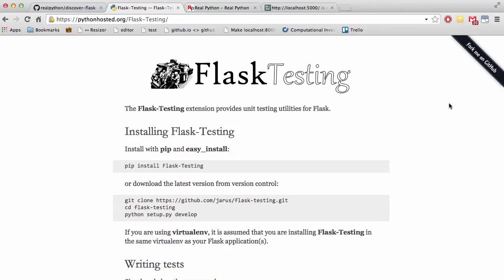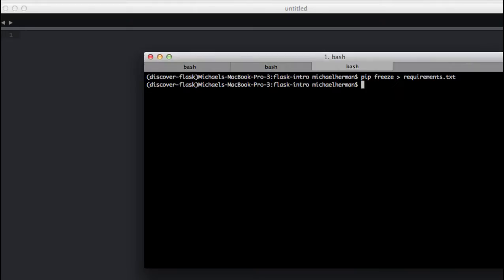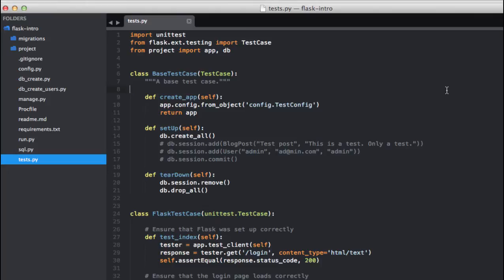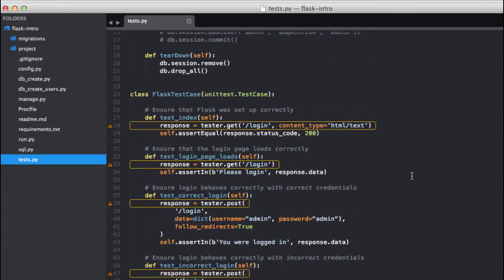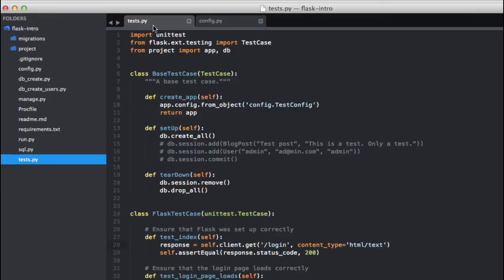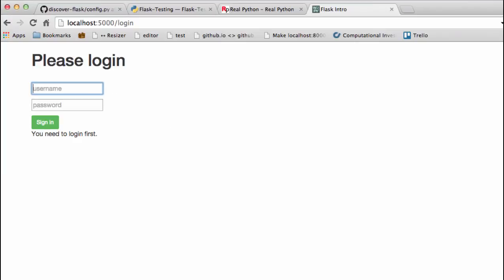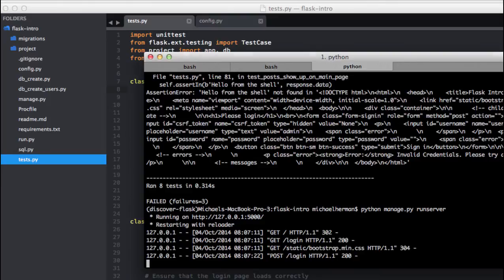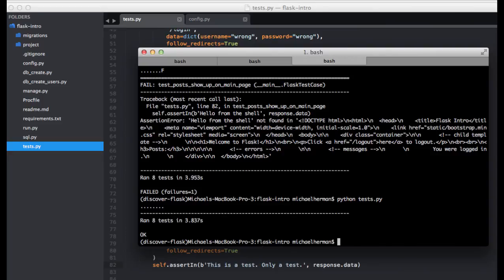Discover Flask, Part 22 - Unit Testing with Flask-Testing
In this episode we'll refactor the unit tests to use the Flask extension Flask-Testing.

(consider purchasing to help support these free, open source videos)